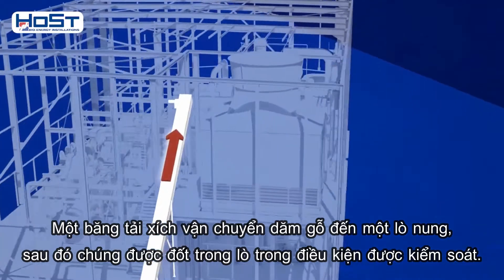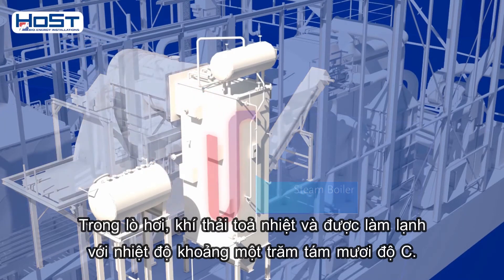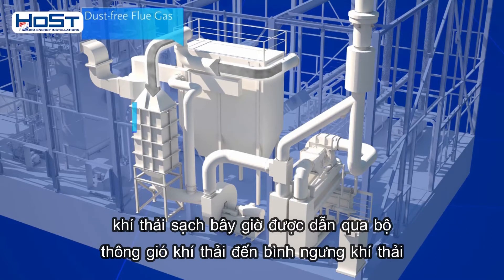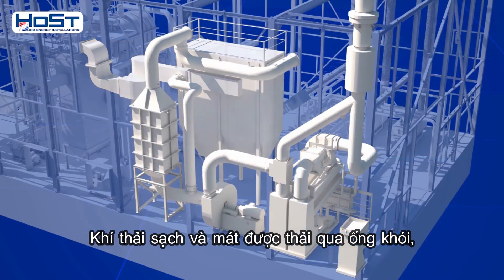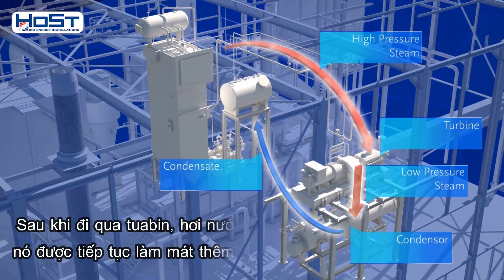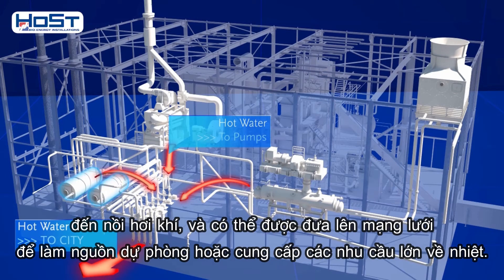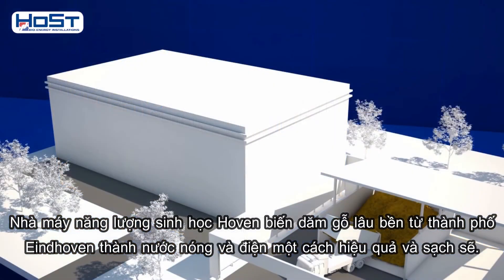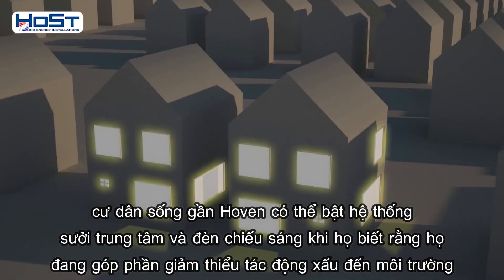Sinh khối tạo ra năng lượng tái tạo như thế nào?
Năng lượng tái tạo- Điện sinh khối